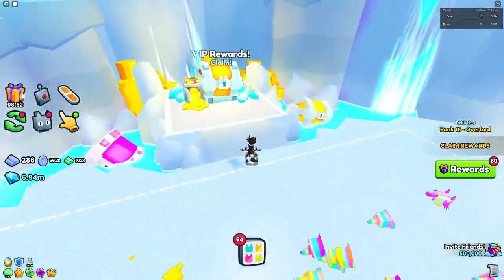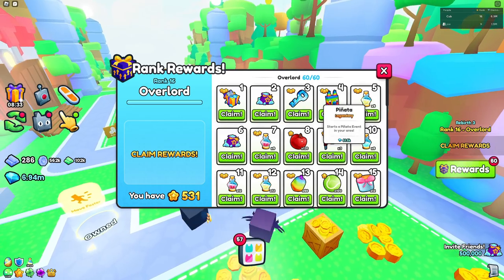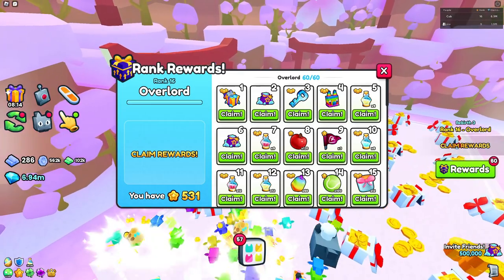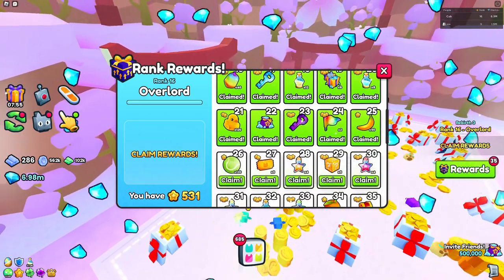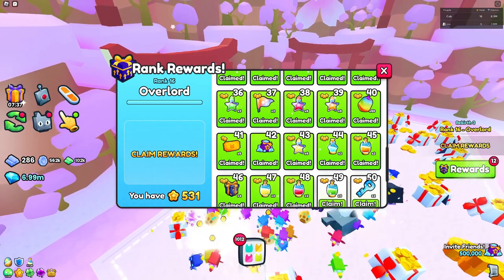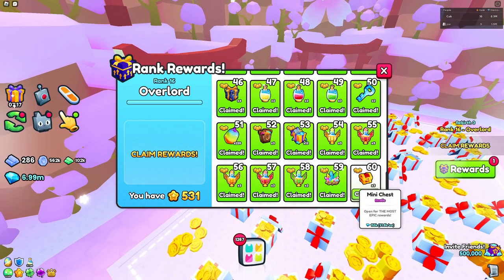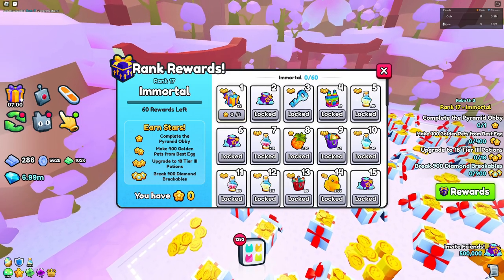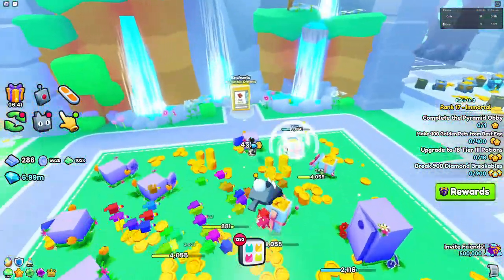This Is What Happens At Rank 17 in Pet Simulator 99..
Welcome! In this video, I claim A LOT of rewards to get to Rank 17 in Pet Simulator 99! We are one rank away from max!